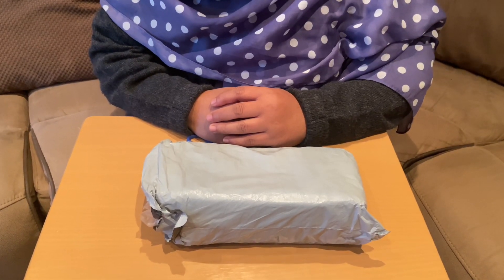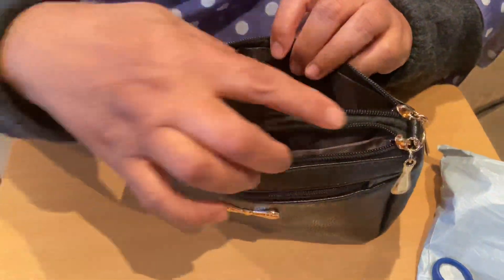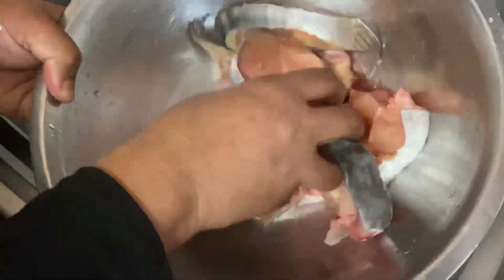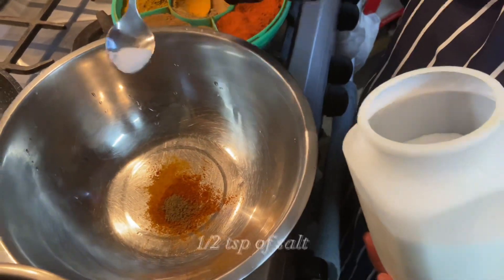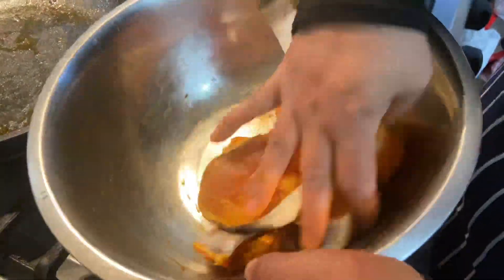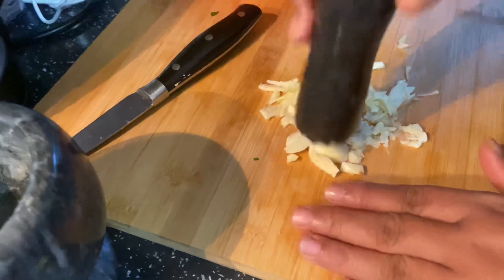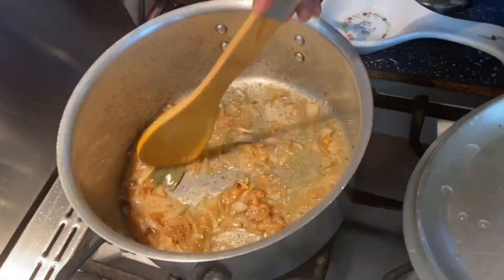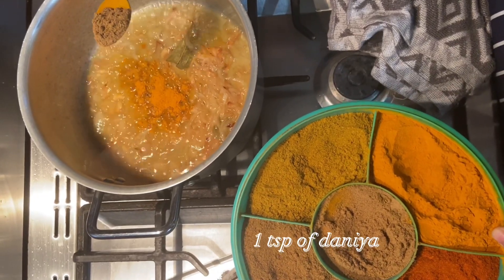Unboxing + Making a Bangladeshi fish curry! ❤️